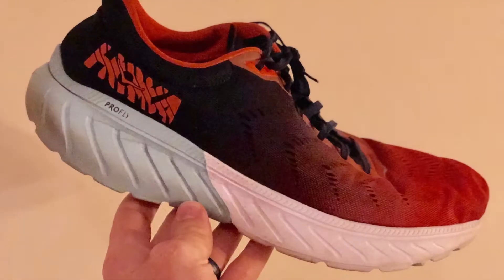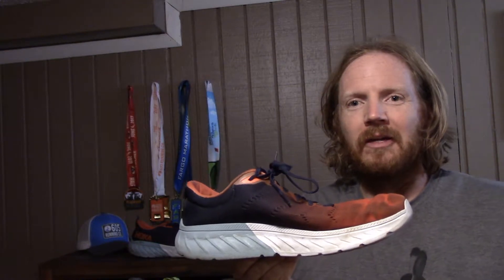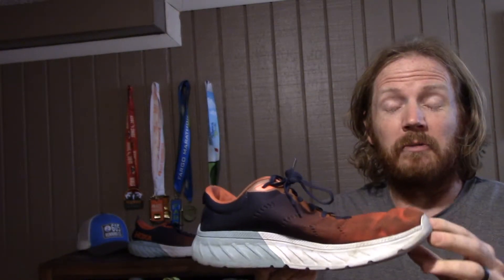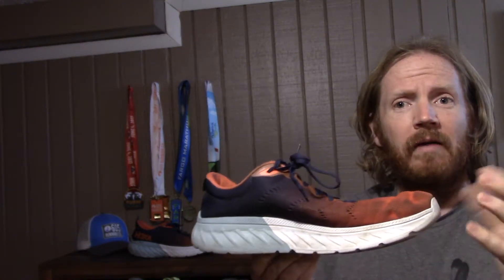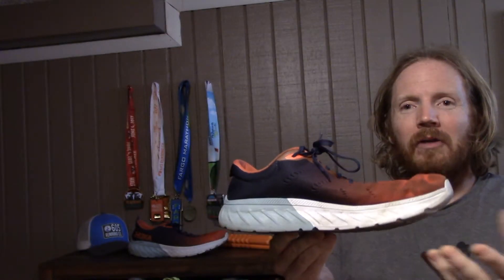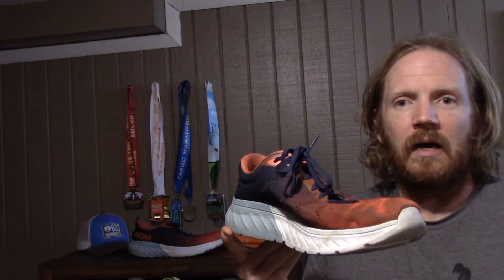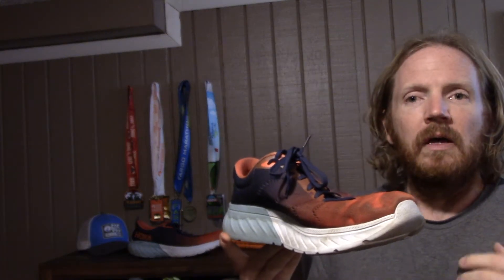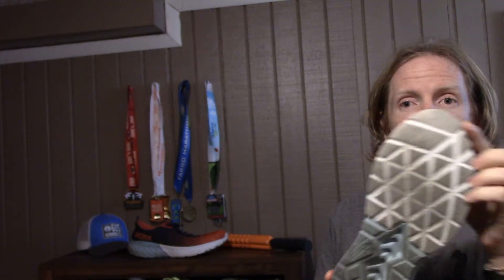Hoka One One Mach 2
Personally I've enjoyed running in this shoe this spring and summer. It has been a go-to grab out of my closet. Hoka offers plenty in the light weight neutral category, but what makes this shoe stand out to me is how the comfort of the shoe grows after each run. It started out as a stiff ride that felt like I was running on the shoe and not with it, but it has broken into a perfectly balanced cushioned yet responsive ride as time and miles have gone by. Stop into day to 605 Running Company to discover the whole line of Hoka One One shoes and see which one works best for you!